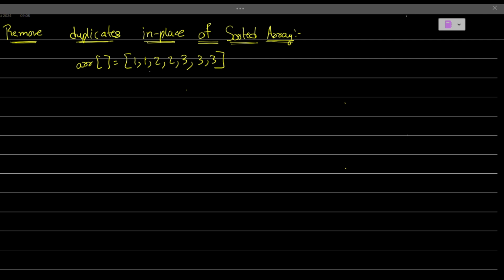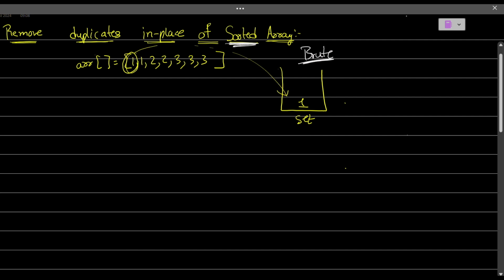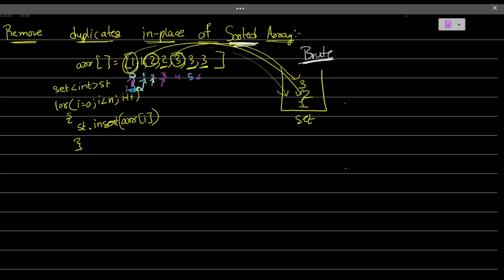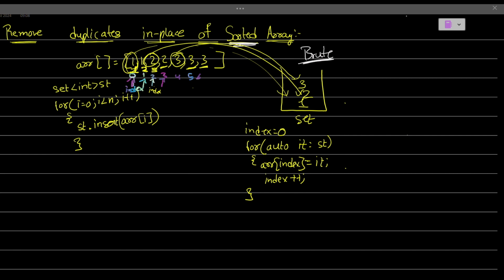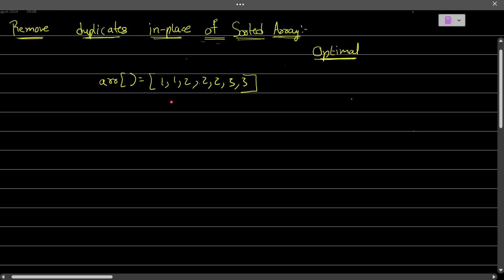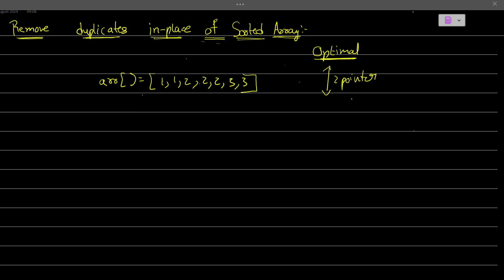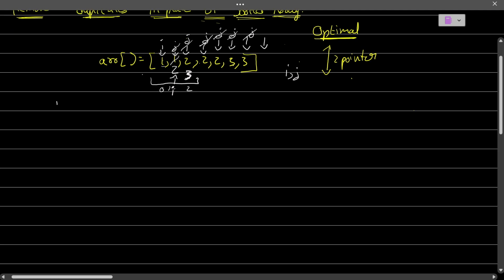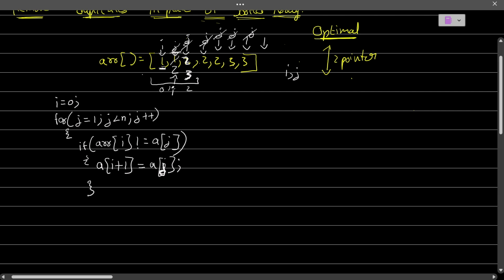How to remove duplicates from an array